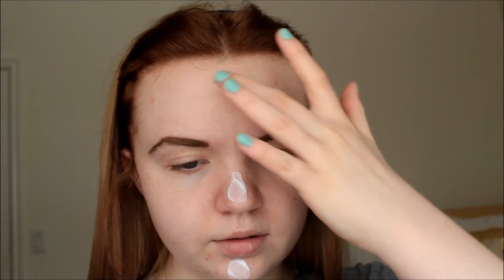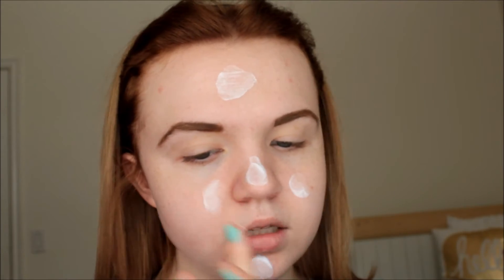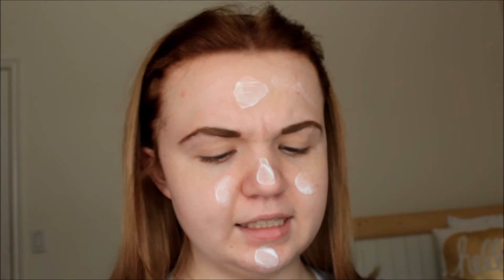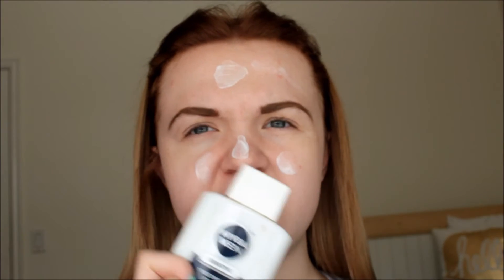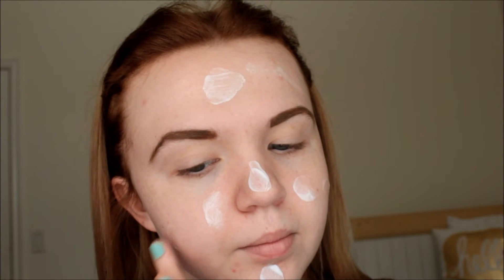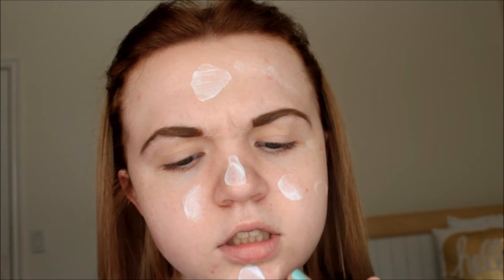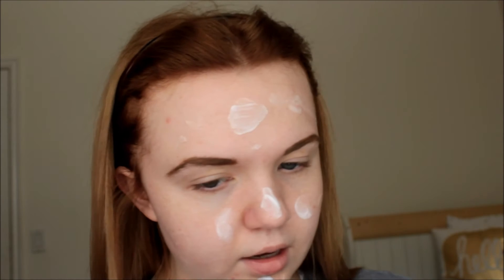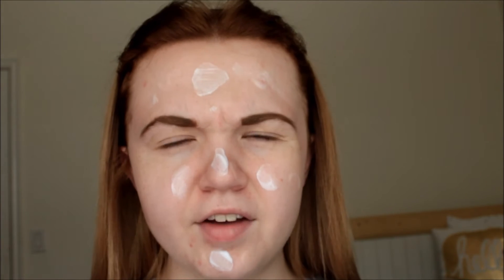EVERYDAY MAKEUP ROUTINE 2016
In this video, I talk through my everyday makeup routine for school. It's super simple but I hope you enjoy it anyway.
Products Used:
BLISSTEX RASPBERRY LEMONADE LIP BALM
MAYBELLINE MASTER PRIME BLUR + SMOOTH PRIMER
NIVEA MEN SENSITIVE SKIN POST SHAVE BALM
MAYBELLINE DREAM PURE BB CREAM "LIGHT SHEER TINT"
COVERGIRL READY SET GORGEOUS POWDER "105/110 FAIR"
NYC SMOOTH SKIN BRONZER "SUNNY"
THE BALM MARY LOUMANIZER HIGHLIGHT
NYX LIQUID SUEDE LIQUID LIPSTICK "SANDSTORM"
Upload Schedule:
At least once a week